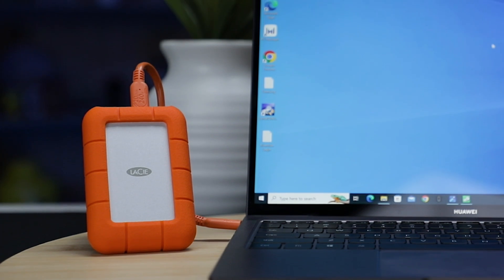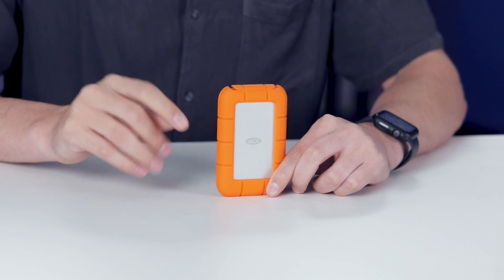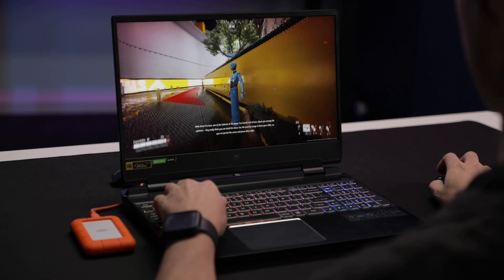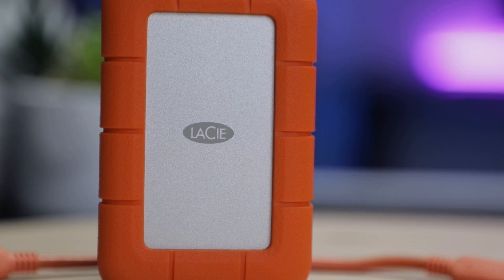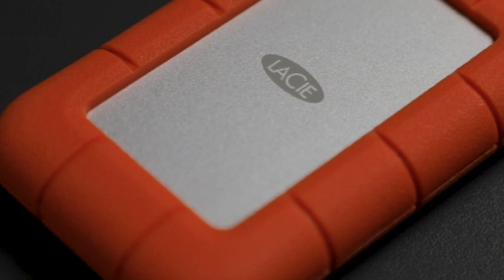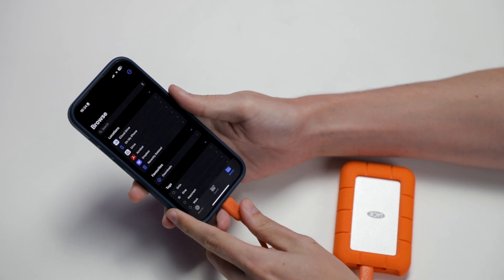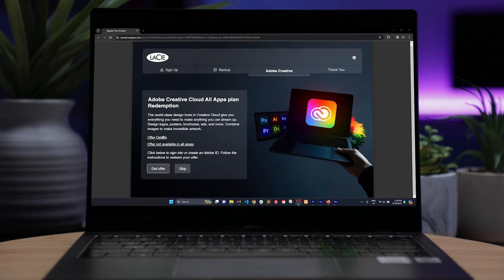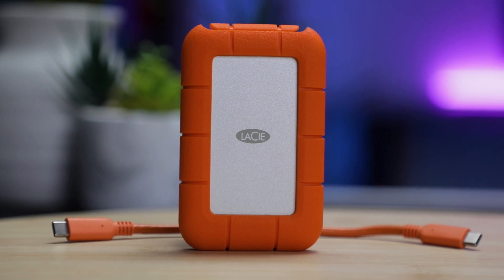LaCie Rugged Mini SSD: Fast, Portable, Unstoppable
Step into the future of data storage with the LaCie Rugged Mini SSD.

This powerful device is small enough to toss in your bag yet boasts a whopping one terabyte of storage, making it essential for any on-the-go professional.

In this video, we put its remarkable speed, outstanding compatibility, and heightened durability to the test. With lightning-fast transfer speeds of up to 2000 megabytes per second and rugged features including IP54 rated dust and splash resistance, sturdy aluminum chassis, and a silicon rubber cover, this SSD is built to withstand anything.

Plus, with seamless compatibility across USB connections and an intuitive toolkit software for effortless backups, LaCie has you covered.

Join us as we explore why the LaCie Rugged Mini SSD is the ultimate storage solution for creators, professionals, and anyone who demands the best.